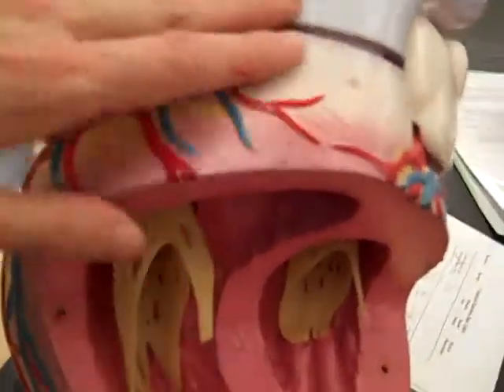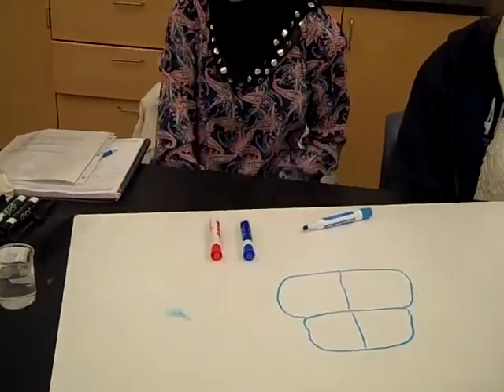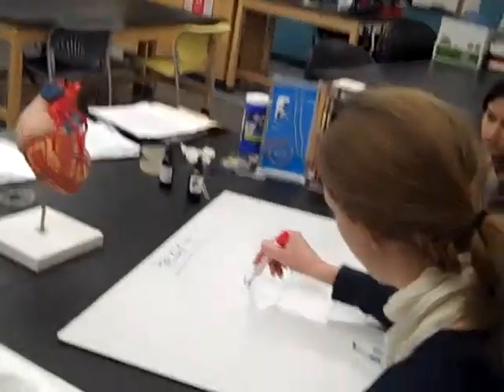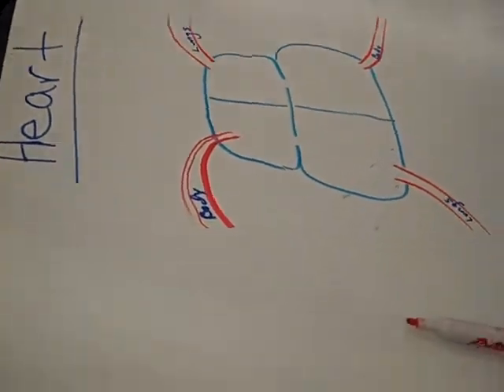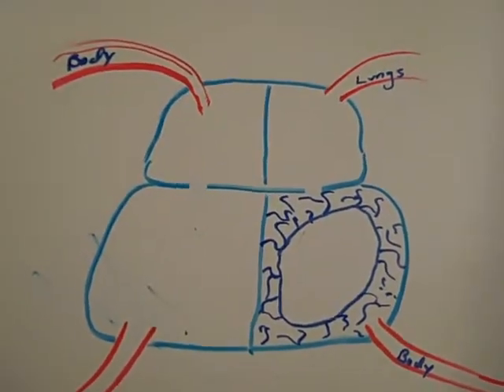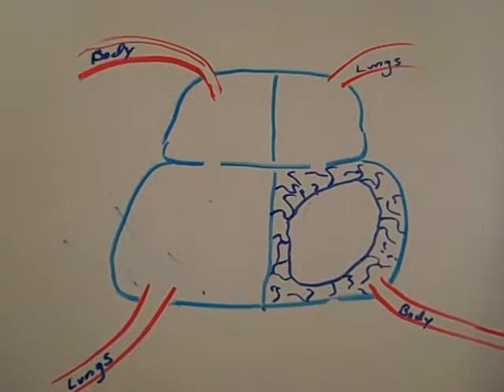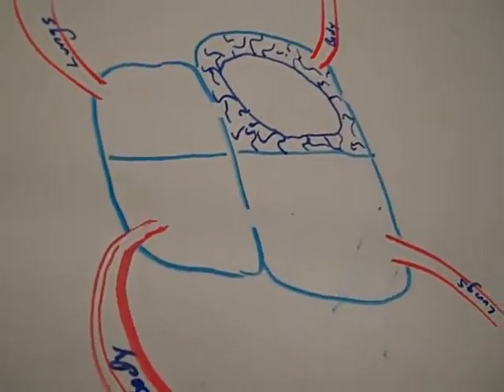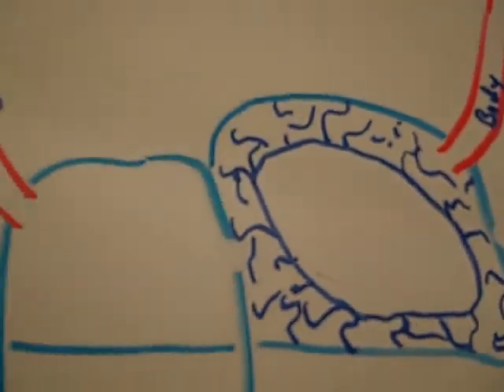Lesson 2 Circulation in the Heart trimmed 2